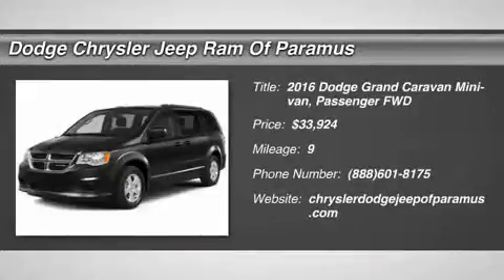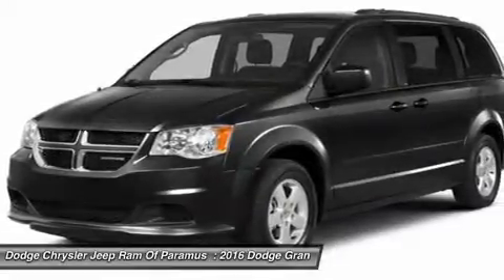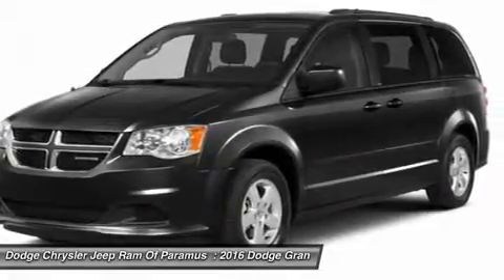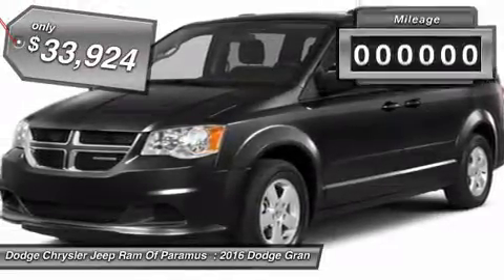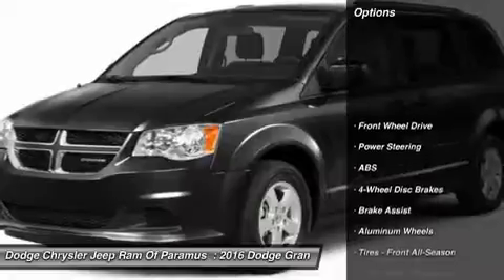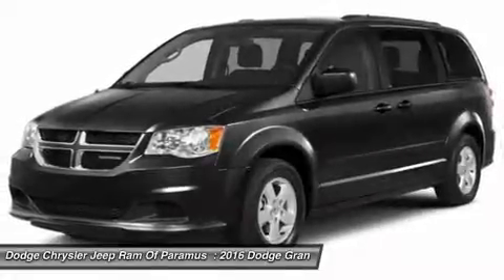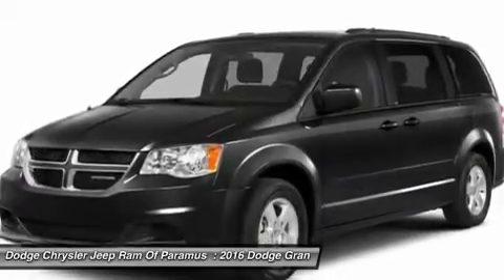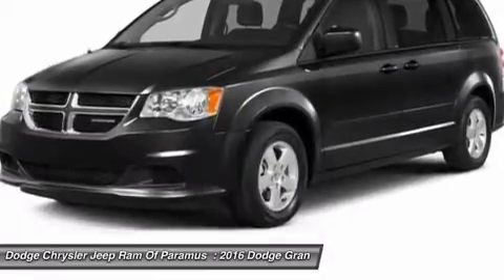2016 Dodge Grand Caravan GR355821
2016 DODGE GRAND CARAVAN Paramus, NJ
Stock# GR355821

Don't miss this 2016 Dodge Grand Caravan. It's equipped with Automatic transmission and features a Bright White Clearcoat exterior. With 9 miles, you'll want to take this car home. Make a great choice today.